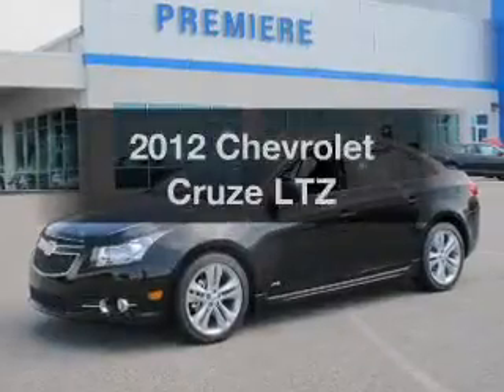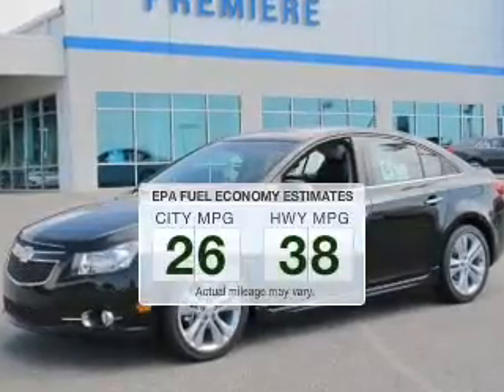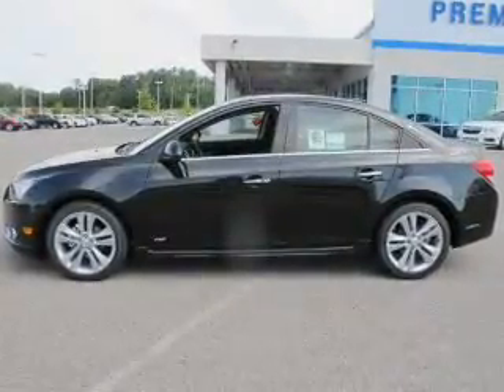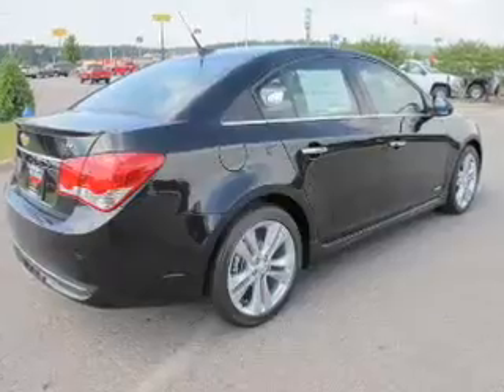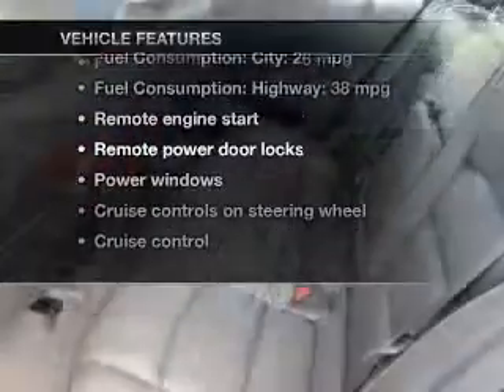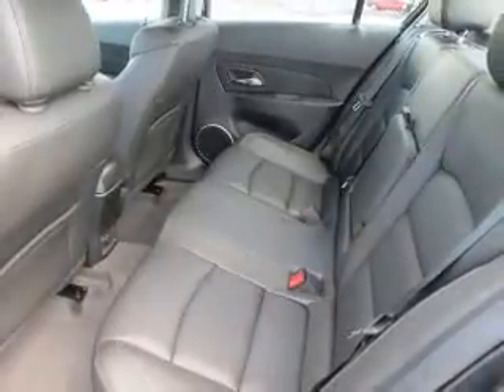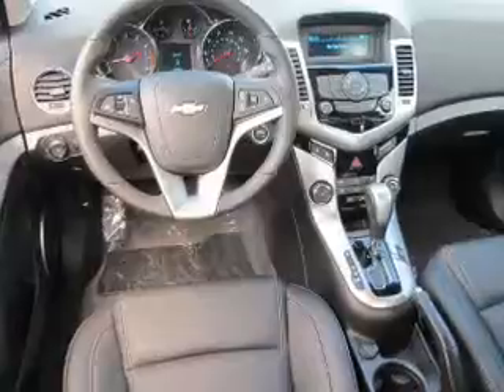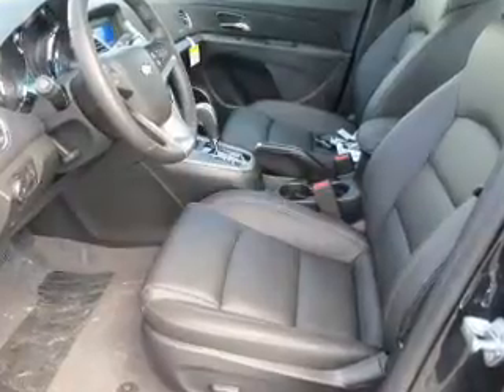2012 Chevrolet Cruze - Bessemer AL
Year: 2012
Make: Chevrolet
Model: Cruze
Trim: LTZ
Engine: 1.4 liter inline 4 cylinder 16 valve
Transmission: 6-Speed Automatic
Color: Black
Mileage:
Address:
4990 Premiere Parkway